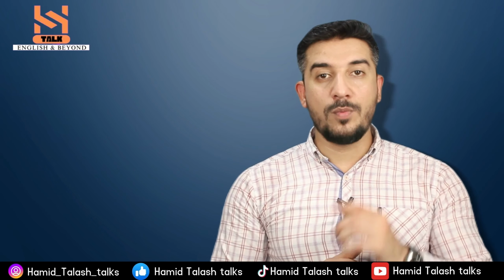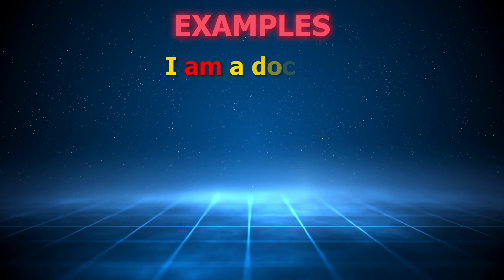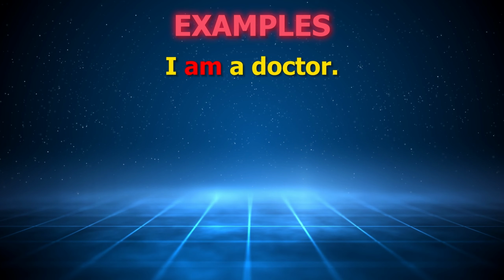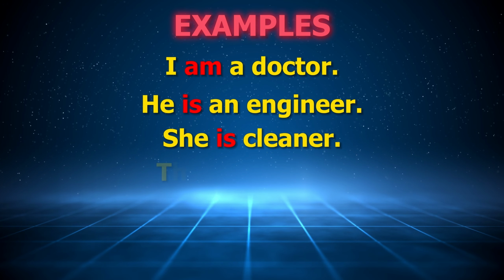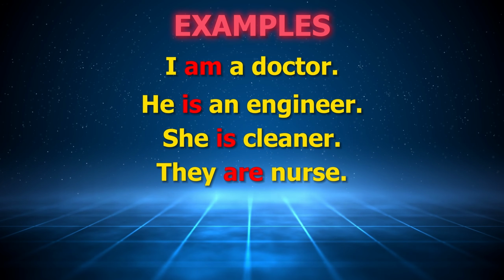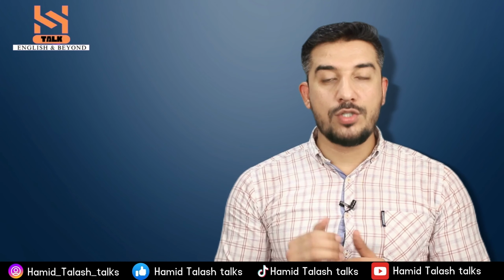Learn how to describe Job & Profession | Vocabulary in English through Pashto | Crash course Day 11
In this lesson, you can learn how to talk about your job in English through pashto lecture. Where do you work? What do you have to do in your job? What kind of company do you work for? In this class, you can learn how to answer questions when talking about your job in English. Prepare for a job interview, or improve your speaking with an English teacher

This lesson will help you:

- Learn how to describe your job position in English.
-Learn different professions in english
- Talk about the department you work in.
- Learn how to say where you work.
- Describe your job in more detail by talking about the company you work for.
- Talk about your job/profession.
- Put more details into your answer so you can make a longer answer about your job in English.
- Prepare for an interview or exam where you have to talk about your job in English.